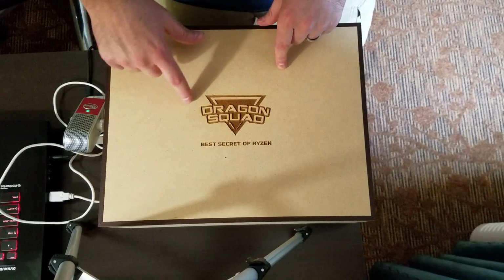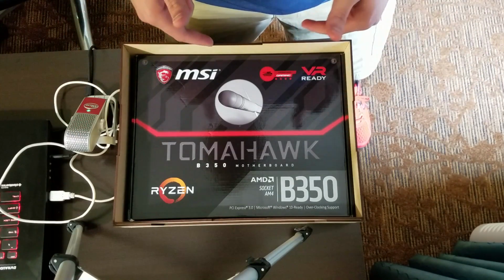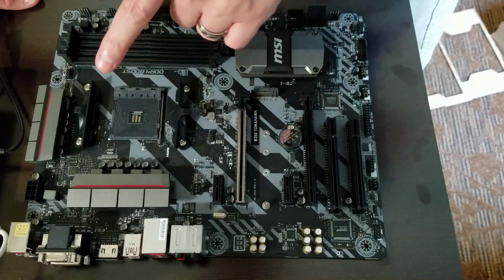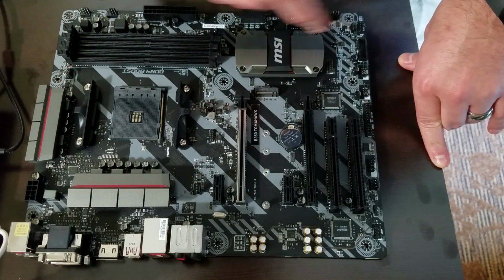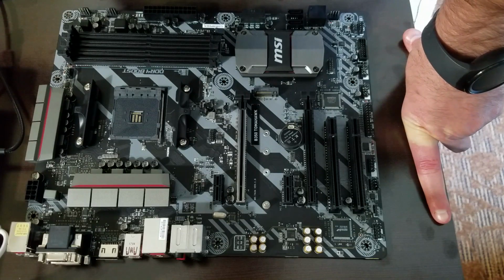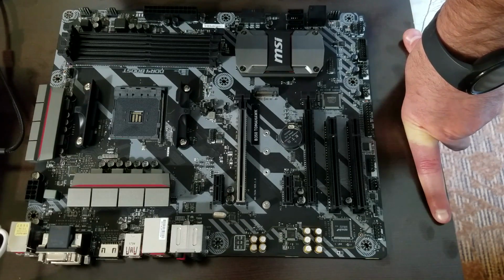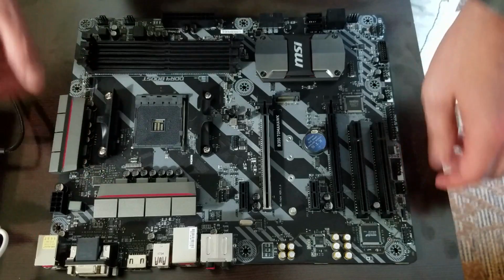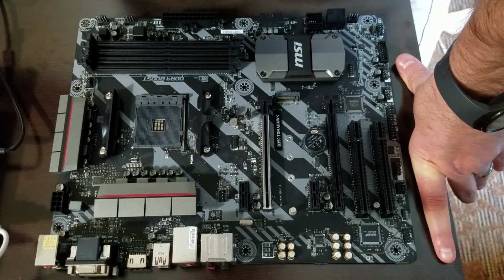MSI Dragon Squad Gift Unboxing - MSI B350 Tomahawk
Someone left a mysterious box in my hotel room. What's inside?

You can enter at the link below to win 1 of 18 different AM4 motherboards from MSI!

Also I will be giving away a Ryzen 5 custom build gaming PC to one lucky winner after the event!